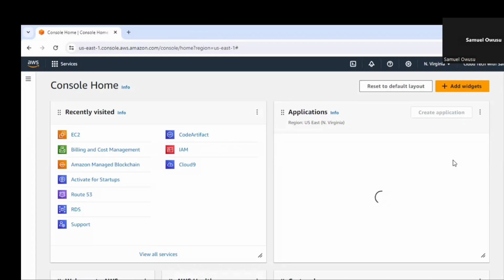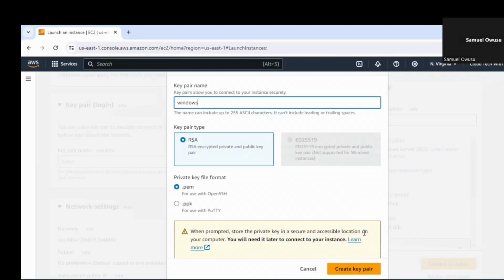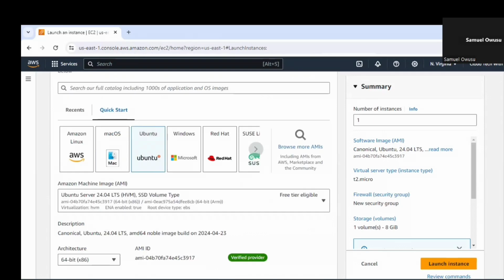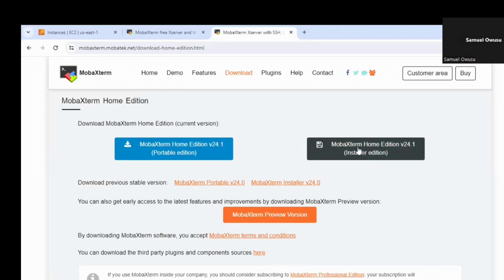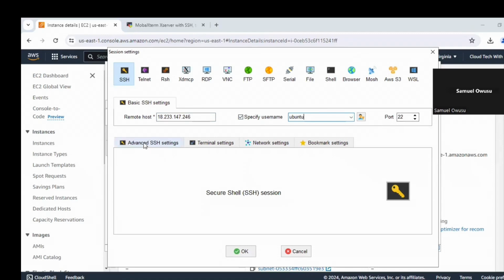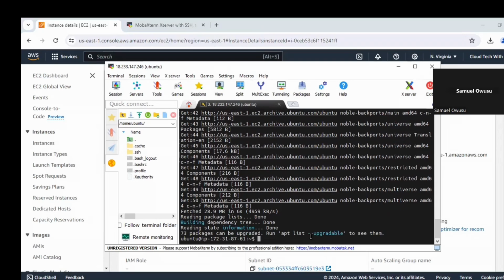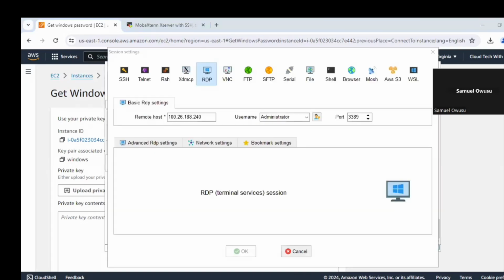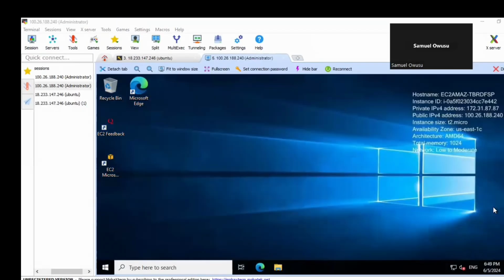How To Connect To EC2 Instances from Windows PCs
In this step-by-step guide, we'll walk you through the entire process of establishing a secure connection to your AWS EC2 instance using Windows. We’ll start with a quick overview of launching an EC2 instance. Next, we'll guide you through downloading and installing Mobaxterm, a free SSH client for Windows. We’ll also cover common troubleshooting tips to resolve any issues you might encounter.
By the end of this video, you'll be able to seamlessly connect to your EC2 instance and start managing your server right from your Windows PC.

Timestamp
00:00 Intro
01:00 Creating Windows instance
03:00  Creating Linux instance
04:05 Downloading and Installing Mobaxterm
05:20  Connecting to Linux instance with mobaxterm
07:20 Connecting to Windows instance with mobaxterm
10:20  Outro